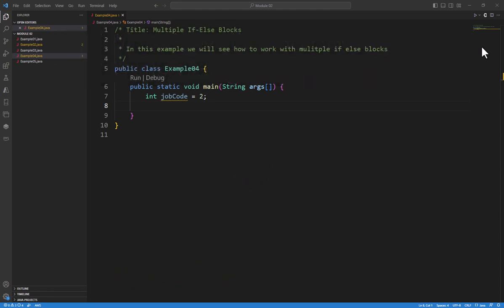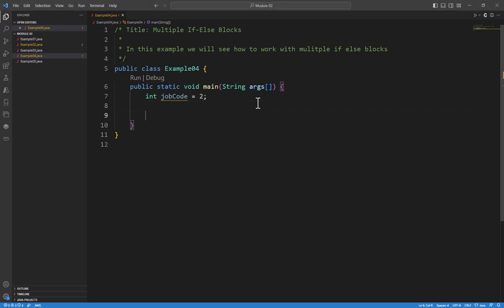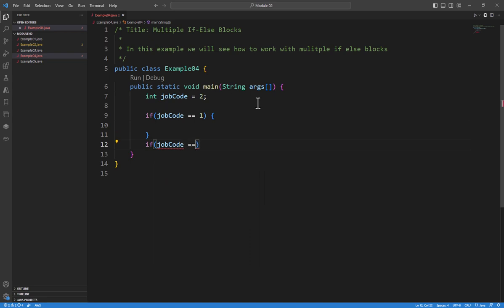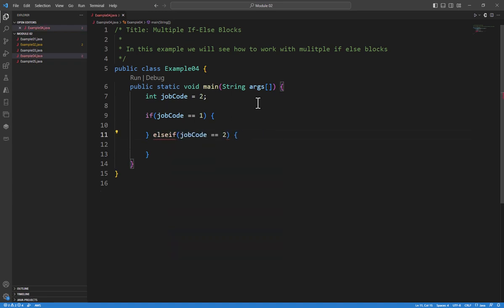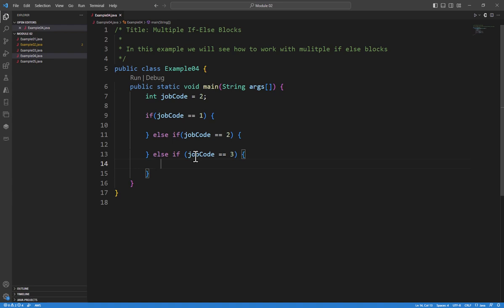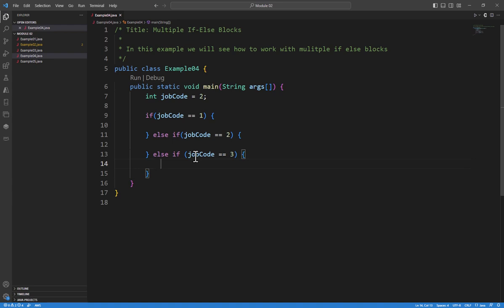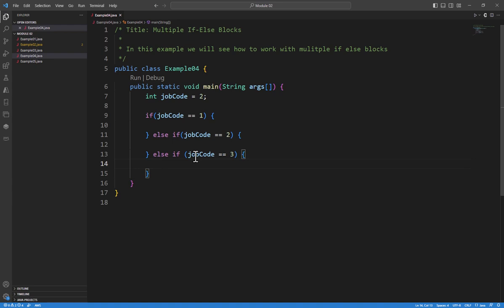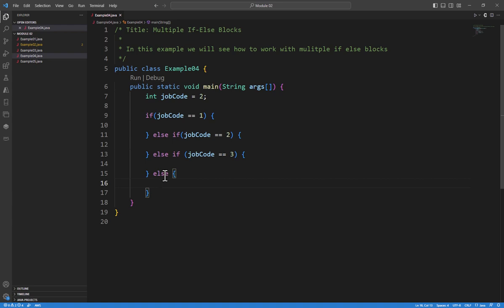Java Practice Examples - Module 2-4 Multiple If-Else If Blocks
In Java, as with other languages, there is a more efficient way to run code that is in a series of if statements. That is the if-else if block of code. This keeps you from evaluating future conditions within the block of code, is easily management to write and maintain, and keeps your logic simplified.

In this video we look at how to write these if - else if style blocks of code, including a final else statement that can be used as a catch all if none of the conditions are met.